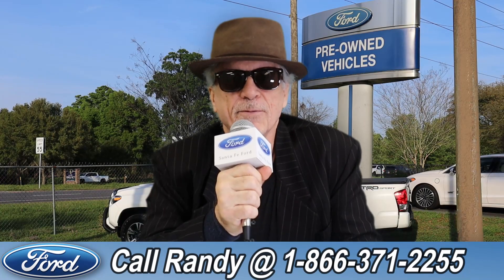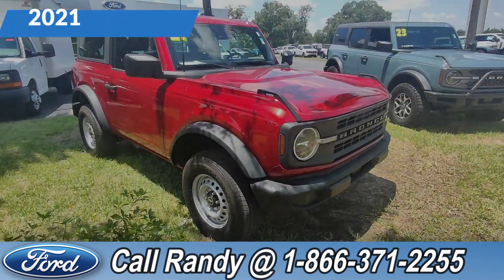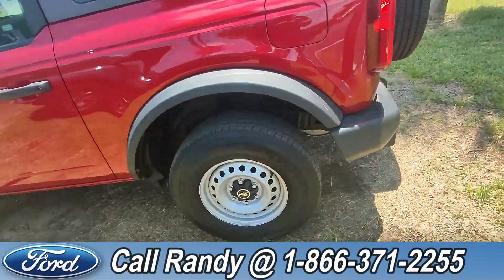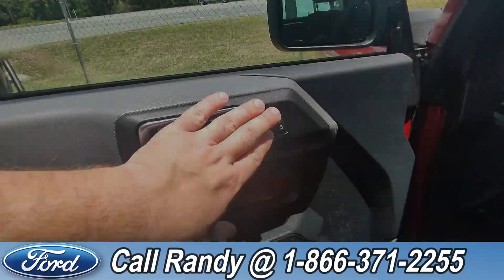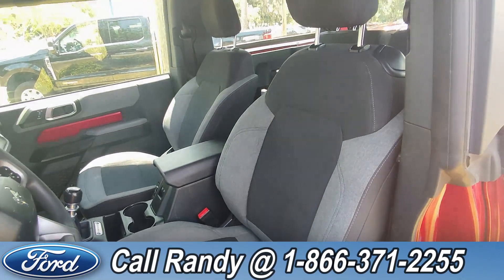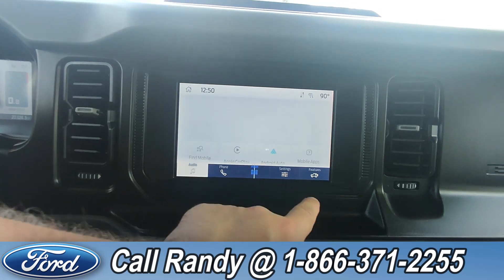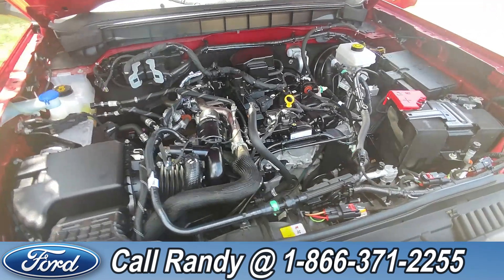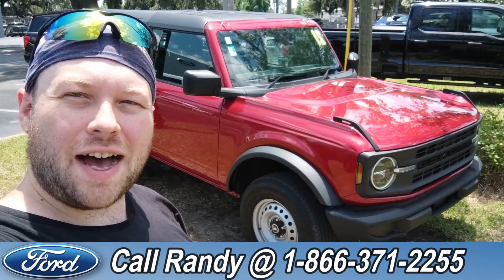Ford Bronco Alachua Gainesville Fl 1-866-371-2255 Stock# G-43202P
Used 2021 Ford Bronco Alachua Gainesville Fl 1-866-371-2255 Stock# G-43202P

video videos Ford Bronco Alachua Gainesville Fl

*This does not apply to vehicles made by Mercedes, BMW, Jaguar, or other luxury lines and/or vehicles.etc